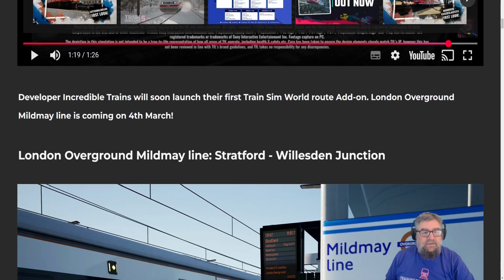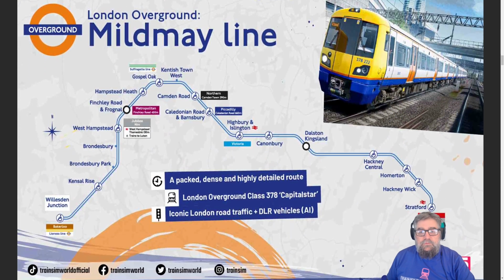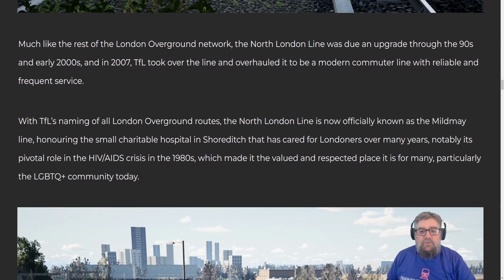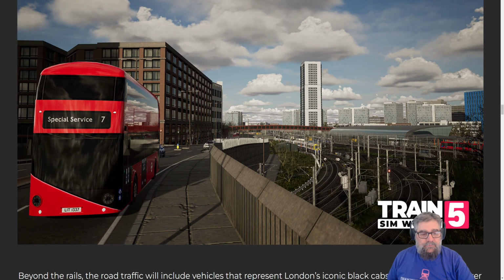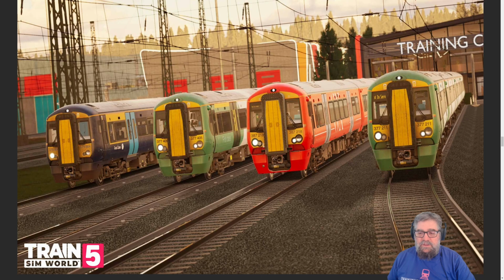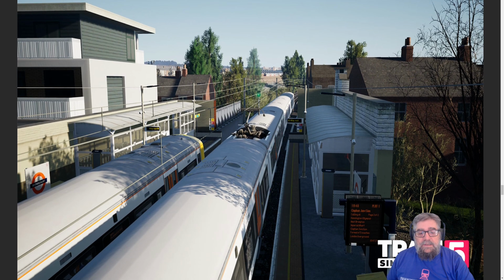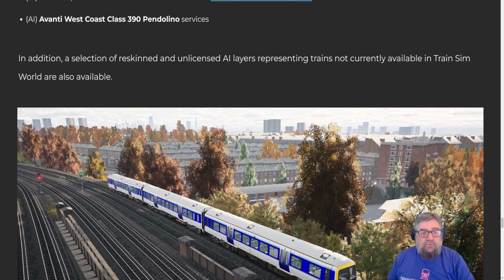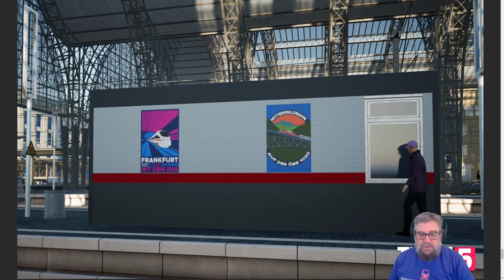TFL Mildmay Line Release Date Announced For TSW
Shut Up And Take My Money says the crew on my discord! This does look like an impressive route with plenty of visual attraction and fast paced services with oh so much AI.